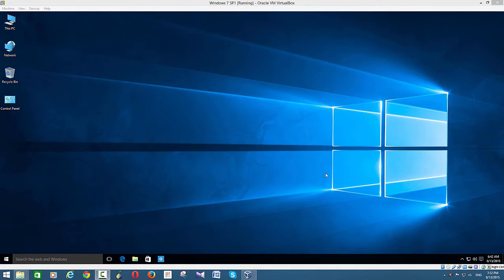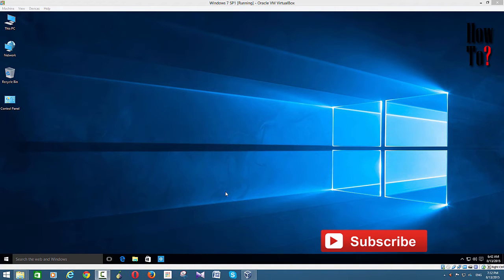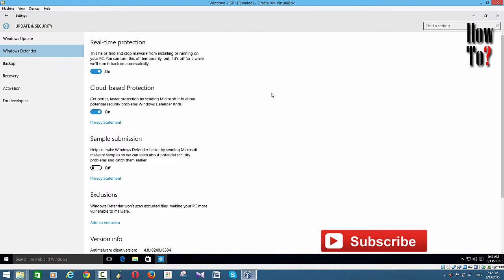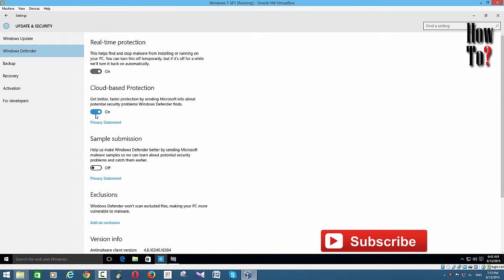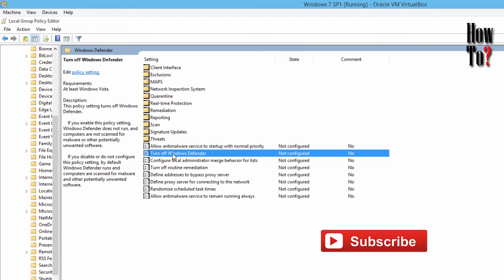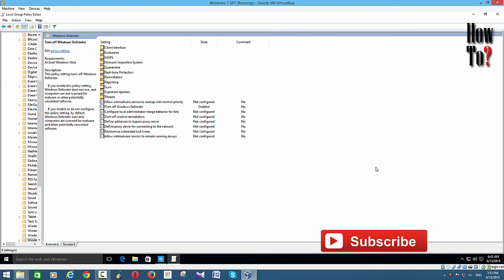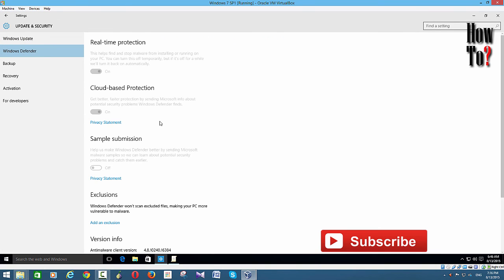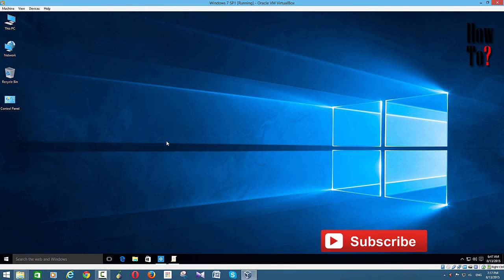How to disable Windows Defender on Windows 10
By default, Windows Defender takes care of your system security. However sometimes you may want to disable the feature forever. The  video shows you how to disable Windows Defender.